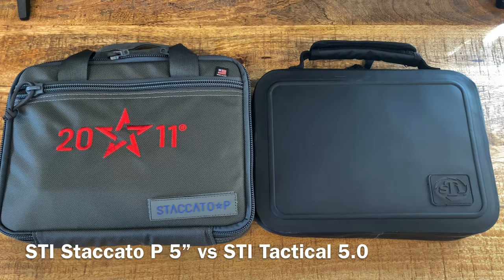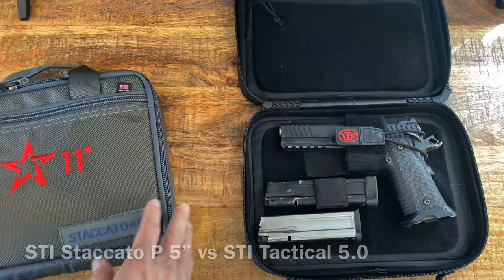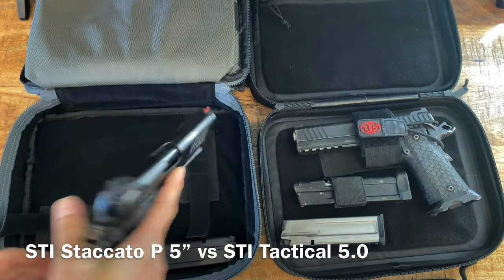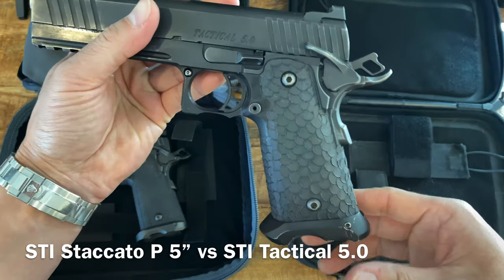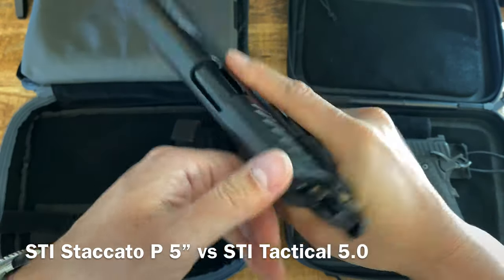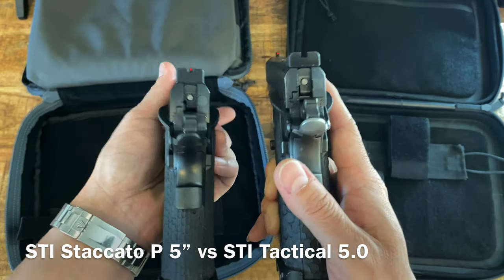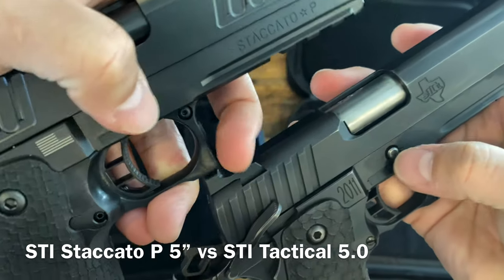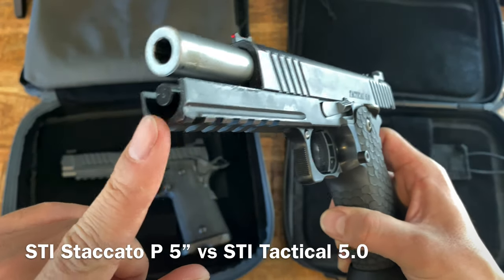Police Duty Staccato P + STI Tactical 5.0 【Gun17】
Purchase TRD Metal 3D Emblem

* 4Runner ‣ Winch & Accessories *

WARN WINCH EVO VR-10S (Synthetic Line 10,000lbs)
TRD Skid Plate with Red Lettering
WARN 1.5" Gunmetal Fairlead
WARN EPIC Hook (12,000lbs)
WARN Semi-Hidden Winch Mount w/ Bars

* 4Runner ‣ LIGHTING *

Xenon Depot LOWBEAM Xtreme LED Pro Bulbs H11/H9/H8
Xenon Depot FOGLIGHT Xtreme LED Pro Bulbs with Pro PWM DRL Driver 9005
LASFIT Switchback White / Amber LED Front Turn Signal Light
LASFIT Amber LED Rear Turn Signal Light
IJDM black amber raptor grill lights. Amazing look. =)
Fuse Tap Adapter MINI
Rigid Industries SR 30" Midnight Edition
KC Hilites FLEX Single w/ Harness
Cali Raised Ditch Light Low Profile Mount Brackets
LED Light Bar OEM Push Button
(White Color)
(Blue Color)

* 4Runner ‣ EXTERIOR *

TRD PRO RIM [PTR20-35110-BK] GENUINE Black Wheel 17" TRD PRO RIMS
Maxtrax MKII Recovery Board
Maxtrax Mounting Pin Set
RotopaX RX-4G Gasoline Pack
RotopaX RX-UP Universal Mounting Plate
RotopaX RX-LOX-PM Pack Mount Lock
ARB Awning 2000 & 2500
WeBoost 4G-X
WeBoost 4G-X OTR
WeBoost OTR Antenna Only
Antenna Mount (Comet 840) for Weboost 4GX OTR

* 4Runner ‣ UNDER THE HOOD *

TRD Cold Air Intake (CAI)
TRD Oil Filler Cap
Silver Top
Red Top
5th Gen 4Runner Genuine TRD Oiled Air Filter
5th Gen 4Runner Genuine Paper Air Filter
5th Gen 4Runner Cabin Filter [Carbon]
5th Gen 4Runner Cabin Filter [Paper]
K&N Filter Cleaning Kit

* 4Runner ‣ INTERIOR *

Viofo A119 Blackbox Dash Camera
Toyota 4Runner BLACK OVERLAY BUNDLE KIT
RAM MOUNT BASE W/ BALL
RAM Cradle Holder for Universal X-Grip Cellphone & Double Socket Arm
Baofeng BF-F8+ 2nd Gen UV-5R Dual-Band HAM RADIO
Baofeng Upgraded Antenna [NAGOYA NA771]
Sunglasses Holder (replaces driver side handle above, fits 4Runner)
2 PCS Car Seat Head Neck Rest Cushion Headrest Leather Pillow
AJT Designs Key Injection Fob Upgrade & Red Decal
TRD 4Runner Console Safe
3" Convex Mirror for Side Mirrors
4Runner TRD PRO Weather Mat (Genuine Toyota PT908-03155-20 All-Weather Floor Liner)
4Runner TRD PRO Cargo Mat (Genuine Toyota PT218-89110)
DJI Osmo Mobile 2 Gimbal
Perfect Tear Wall Mount Paper Towel Holder, Black
Cool Cop AC Vent to Clothing
Yeti Tundra Cooler 35